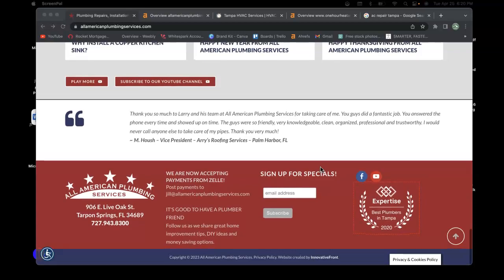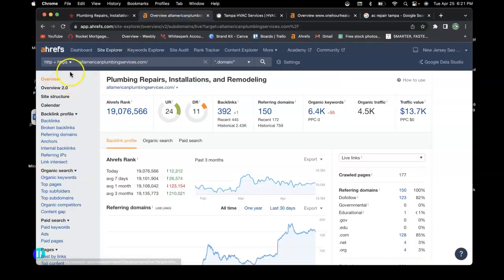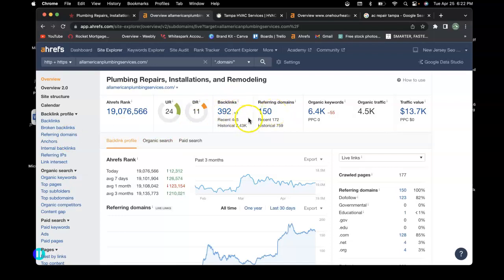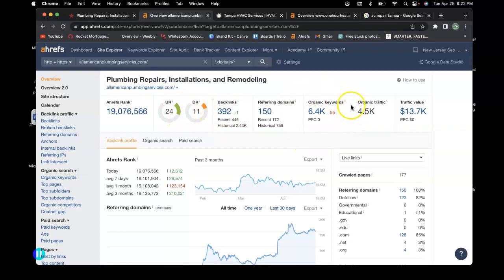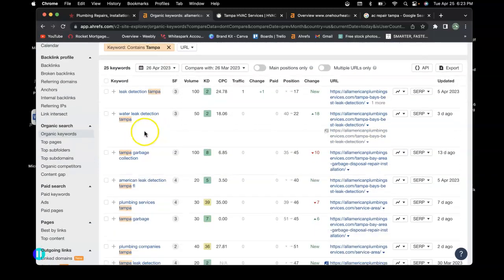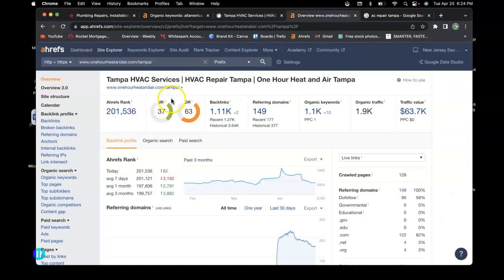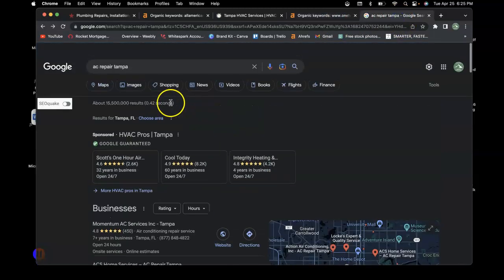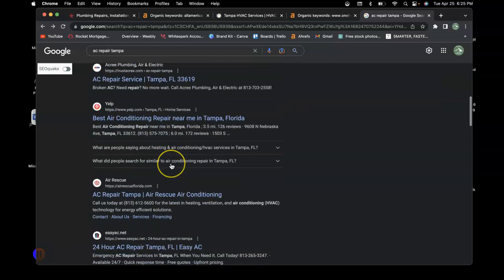All American Plumbing Services | ac repair tampa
Francisco from Amplified Digital Markting shows All American Plumbing Services how to rank for keyword ac repair tampa and outrank One Hour Air Conditioning & Heating